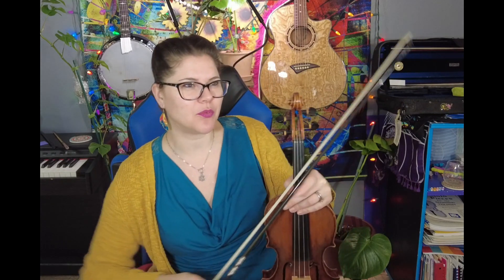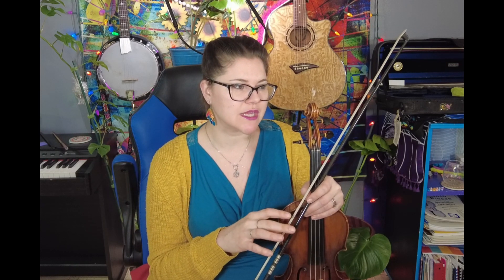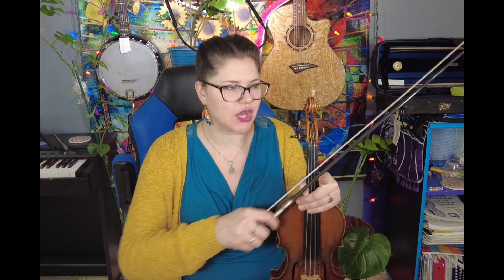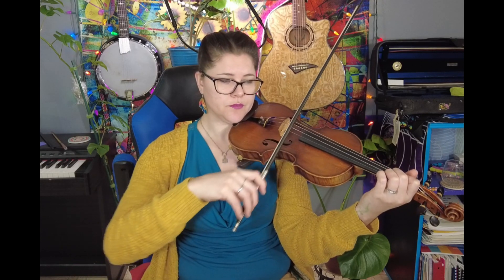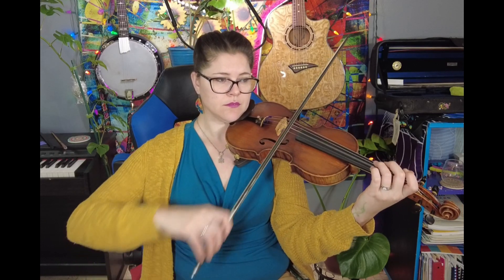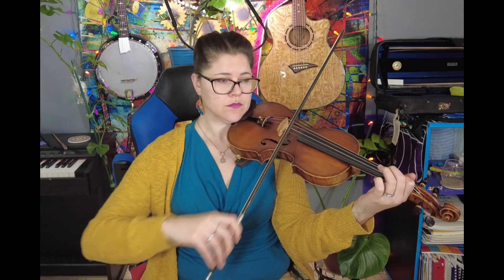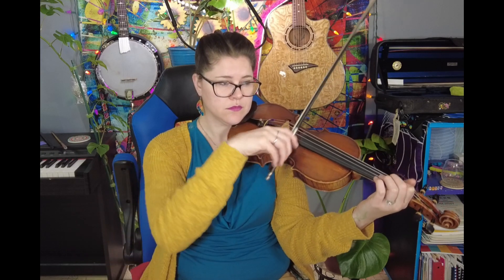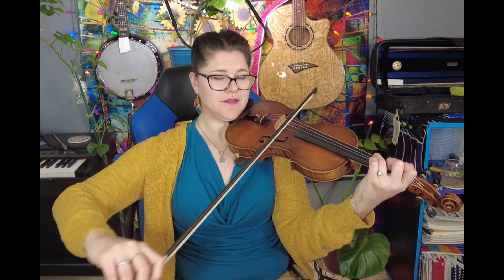#64 ABCs of Violin for the Absolute Beginner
Janice Tucker Rhoda's book ABCs of Violin for the Absolute Beginner

Keep in mind that you can change the speed in the playback settings.

Practice ≠ Perfect... Practice Makes Awesome!